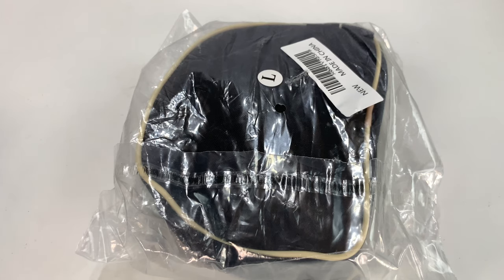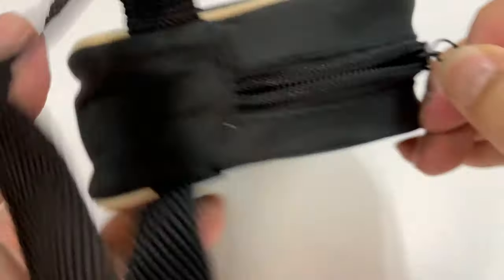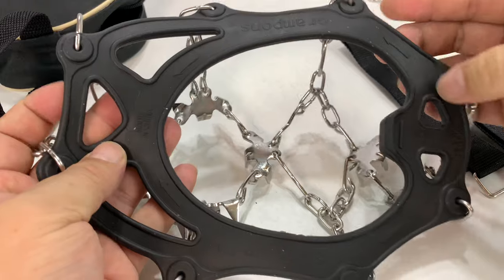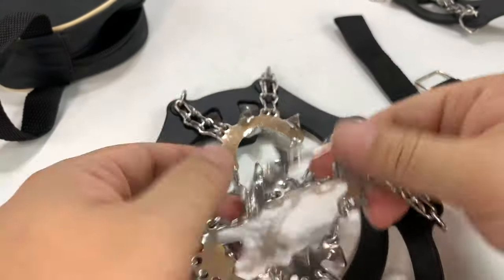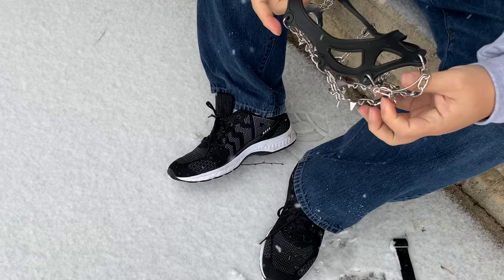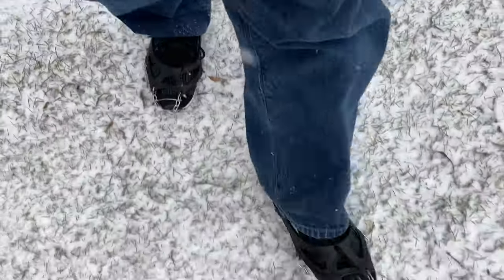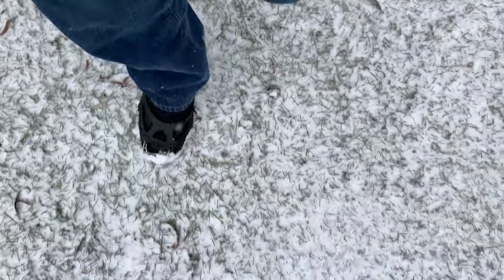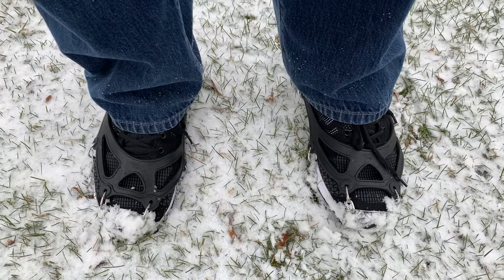Walk on Ice Safely with Traction Cleats Shoe Crampons by Litake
Litake Crampons 19 Stainless Steel Spikes Traction Cleats Ice Snow Grips for Climbing Hiking Walking
by Litake

HIGH-QUALITY MATERIAL: Made from the stainless steel and TPE material, TPE band is super stretchable, easily fits many different sizes and more durable, stainless steel with anti-slip and long-lasting effect, let you feel free to climb snow mountain, walk on the muddy road or ice fishing.
ANTI-SKID AND SAFE: 19 premium stainless steel spikes and a firm chain system, combine with stretchable TPE band, provide the excellent traction on a variety of terrain or other worst conditions, keep you safe and injury-free.
APPLICATION: This crampon is a traction device that is attached to footwear to improve mobility on snow and ice during ice climbing. Besides ice climbing, crampons are also used for secure travel on snow and ice, such as crossing glaciers, snowfields and icefields, ascending snow slopes, and scaling ice-covered rock. They are versatile and can adapt to virtually any boot or shoe for climbing, hiking, fishing, jogging.
PORTABLE: Simple and multi-purpose, portable and lightweight, it can be put into the carry bag and will not take up much space. Easy to carry and store.
PACKAGE INCLUDED: The anti-slip crampons are a good traction device for hiking or other outdoor activities, as well as a gift for you/your family/your friends who are outdoor enthusiasts. It comes with a pair of crampons, a pair of Velcro Strap and a zippered carry bag.

Product Description

Made of high-quality stainless steel and TPE material for safe and durable.
Design with 19 premium stainless steel spikes to get an anti-slip effect.
Velcro strap over the shoes keeps the ice cleats solidly attached to shoes, let you walk on the road with confidence.
Easy to carry and store, it can be put into the small bag and will not take up much space.
Safe and reliable design, stretchable TPE band make the crampons fit for many different sizes.

Specifications:
Name: Crampons
Teeth:19
Material: Stainless Steel and TPE
Function: Anti-Slip
Shoe type: Sports or hiking shoes and boots, mountaineering boots, etc.

Package:
1* Pair of Crampons
1* Pair of Velcro Strap
1* Zippered Carry Bag

Warm Tips:
1. NOT Recommended for indoor use.
2. This product DOES NOT include the shoe/boots. The pictures are only to show more item details for your reference. Expedition Money LLC